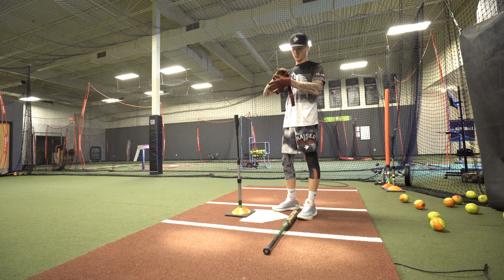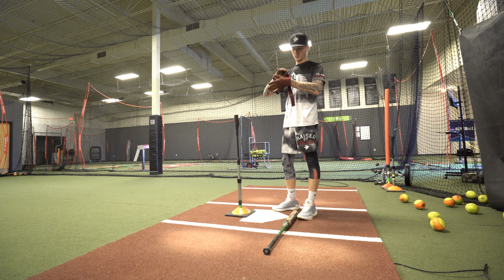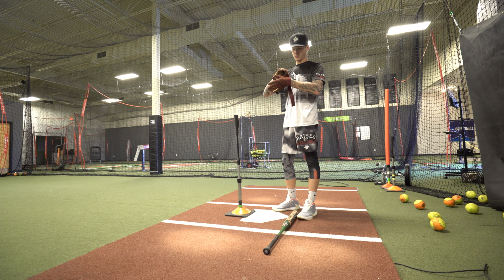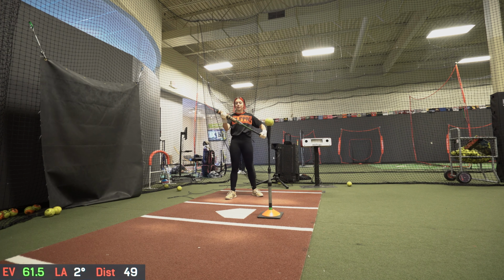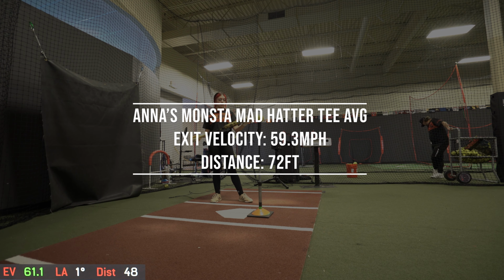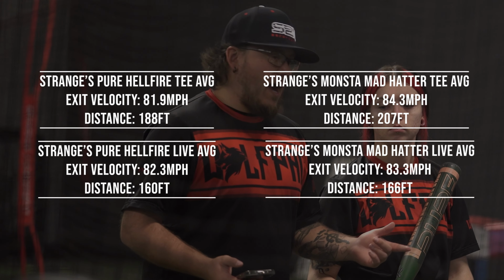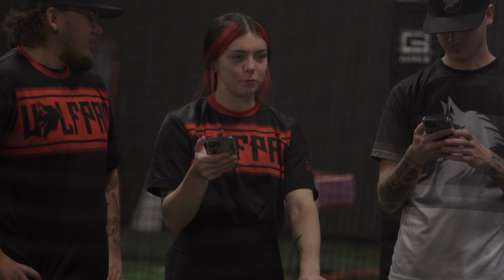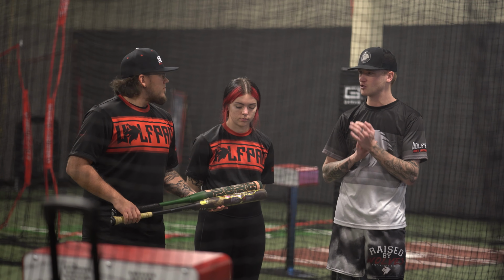USA Comparison: Pure vs. Monsta M5 | HitTrax Exit Velo and Distance FEAT. Anna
Thank you guys, as always, for your support!

Pure recently released their new ASA/USA “Hellfire” slowpitch softball bat, and so we pinned it against the new Monsta M5 tech in the “Mad Hatter” repaint to compare two of the top dogs in the slowpitch softball world. We also bring Anna in to swing and have the female/coed aspect of the sport to review this comparison too!

These are ASA/USA slowpitch bats. The Pure Hellfire is a 25.5oz weight, with a slight end load. The Monsta Mad Hatter is an Head Banger Sports exclusive paint, 25oz, midload, with a 3500 stiff handle.

We use ASA game balls and 52/300 Evil B.P. Balls for today's review, in addition to tee work PLUS Live Pitch, to give the best combination of scenarios to review this new bat! We are swinging at 360U in Appleton, WI with HitTrax simulation monitoring our exit velocity and distance.

0:00 Intro
2:44 Pure Tee
6:06 Monsta M5 Tee
8:59 Pure Live Pitch
11:09 Monsta M5 Live Pitch
13:10 Our Thoughts
14:30 Numbers Comparison
19:25 The bat that got us into reviews…
20:46 Bloopers